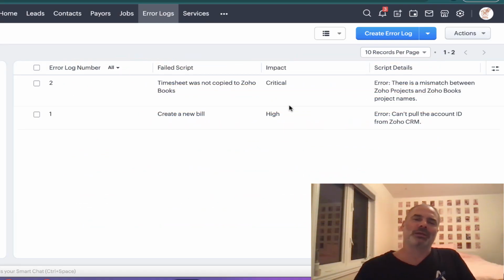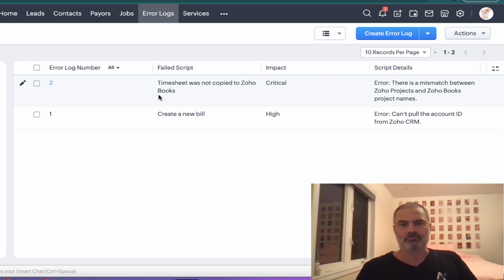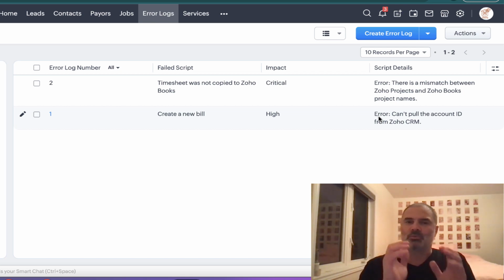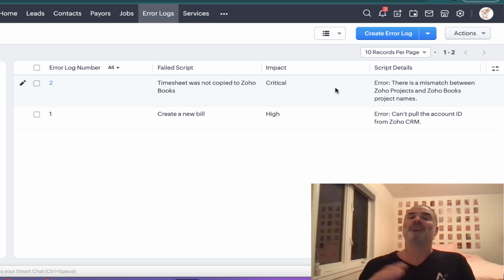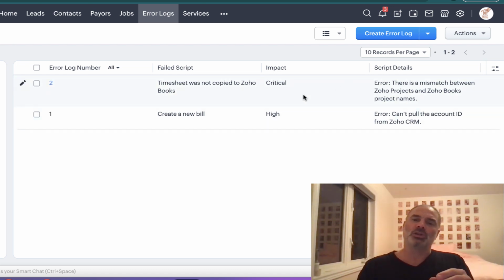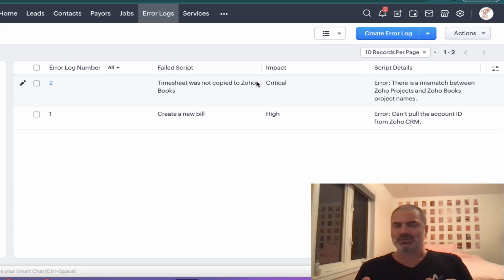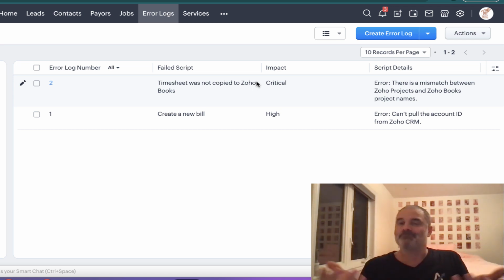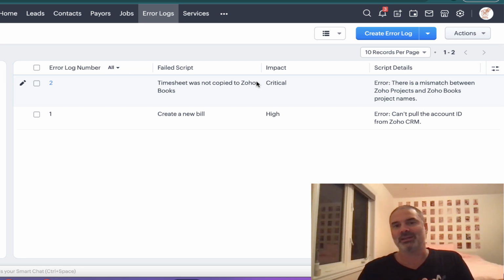Detect Failed Zoho Mission Critical Automations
My name is Lior Izik and I am a Business Coach and a Premium Zoho Partner located in Toronto, Canada, and West Palm Beach, USA. Our company provides various Zoho and Business solutions.

My Book